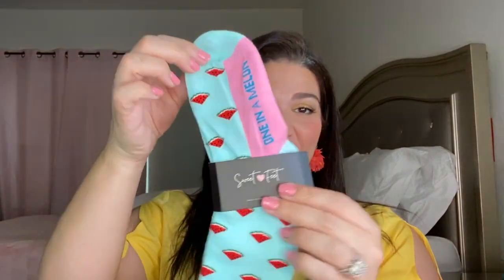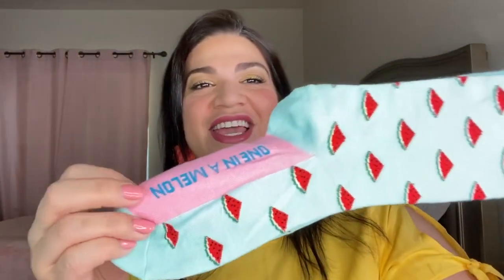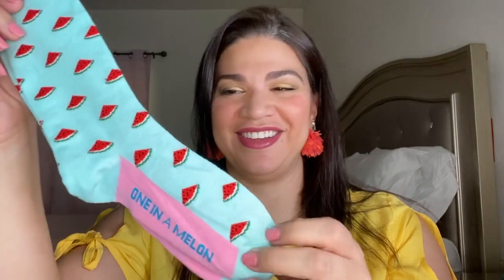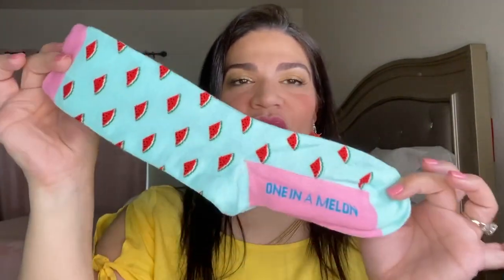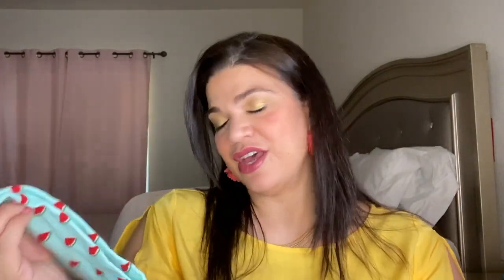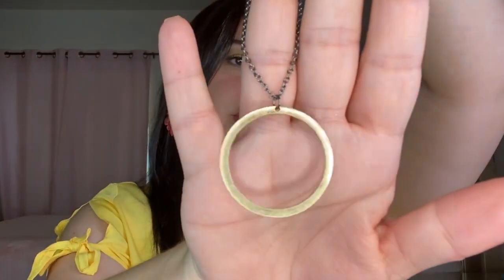PARADISE DELIVERED UNBOXING!! | AUGUST 2020